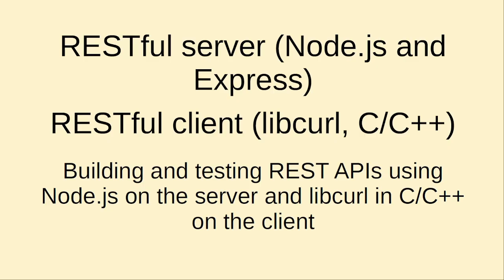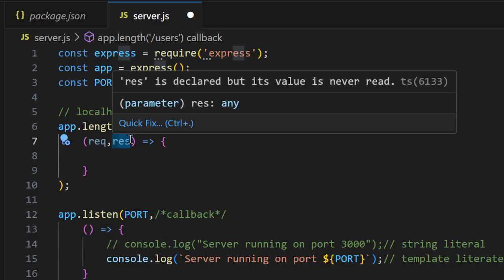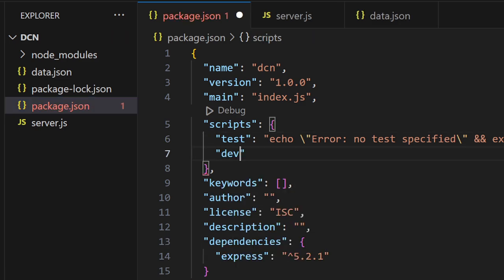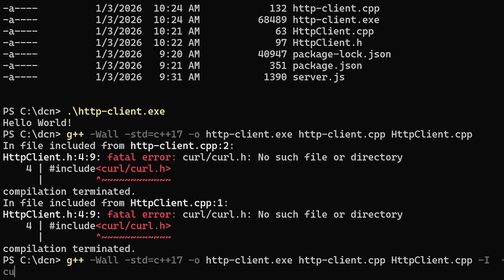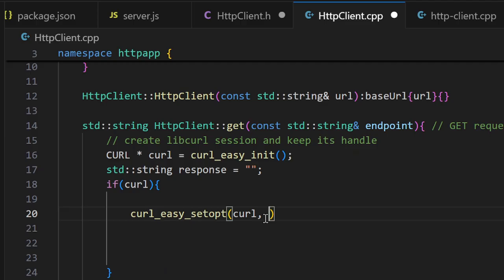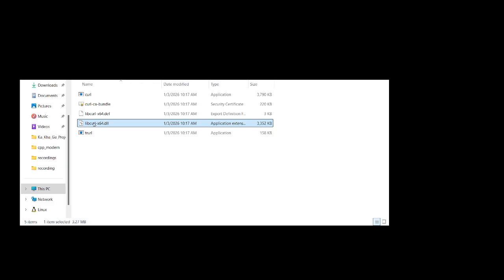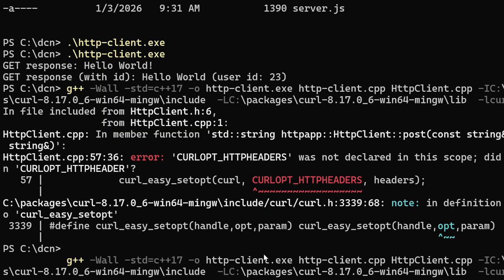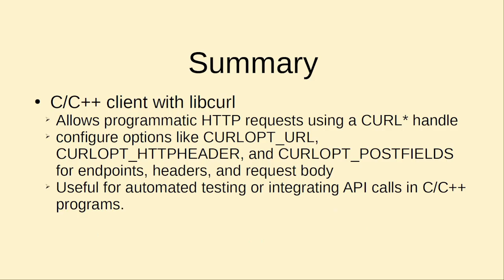DCN: RESTful server (Node.js and Express) and RESTful client (libcurl, C/C++) Programming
1. Introduction (00:00)
2. Setting up Node.js, npm (01:52)
3. Node.js project and express (07:48)
4. Curl command and HTTP server (25:48)
5. C/C++ libcurl library - setup (40:03)
6. HttpClient Class (54:17)
7. get method for GET request (01:04:52)
8. post method for POST request (01:27:52)
9. put method for PUT request (01:46:10)
10. del method for DELETE request (01:51:16)
11. Summary (01:59:54)